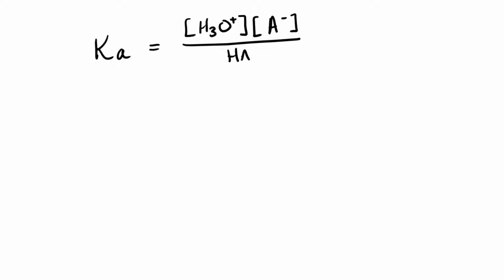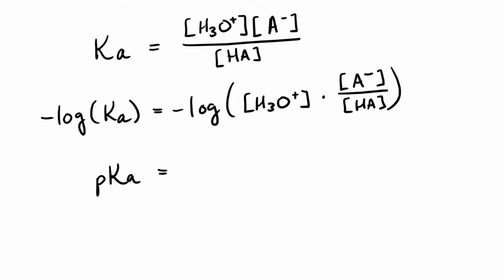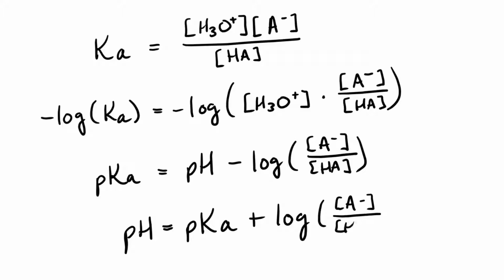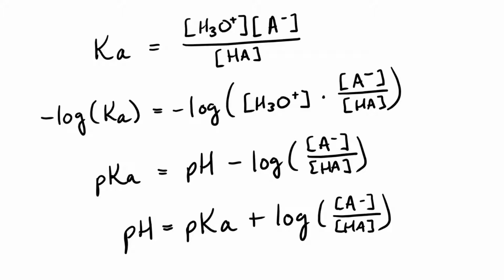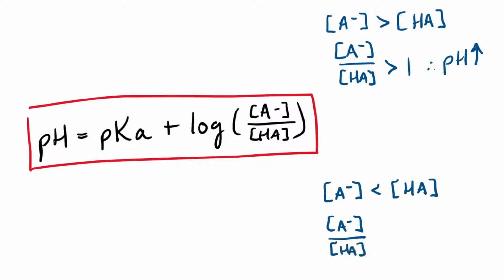7.3 Common Ion Effect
Last time we saw that adding NaOH to acetic acid caused an ion exchange:

NaOH + CH3COOH → Na+CH3COO- + H2O

In water, the sodium salts will be dissociated so we can erase the sodium ion from both sides. This had a big impact on the equilibrium expression because that produced more of the acetate and less of the acetic acid.

Instead of adding a strong base, we could just add some sodium acetate directly to the solution. The additional acetate would also cause a shift in the equilibrium. This is an example of the common ion effect: the shift in equilibrium caused by addition of an ion that takes part in the reaction. In this case, additional acetate would push the reaction

CH3COOH + H2O → CH3COO- + H3O+

Back towards the reactants, decreasing the degree of ionization and raising the pH. What is the pH of the new solution?

We can start with the generic equilibrium expression

Ka = [H3O+][A-]/[HA]

And take the negative log of both sides

pKa = -log([H3O+][A-]/[HA])

pKa = -log([H3O+]) - log([A-]/[HA])

pKa = pH - log([A-]/[HA]

This is called the Henderson-Hasselbalch equation and is very useful to calculate pH when a weak acid or base is combined with a strong base or acid to produce a mixture of the acid or base and its conjugate, or when there are separate sources of both ions.

When the concentration of base is greater than acid, the second term is positive and the pH rises; when the concentration of acid is greater than base the second term is negative and the pH decreases.

Look what happens when there is an equal amount of both ions in the conjugate pair: the concentration of base is equal to the concentration of acid, so the quotient is 1, and log(1) = 0, so

pH = pKa

This is a good reference point when deciding whether to use the Henderson-Hasselbalch equation. Because it is a logarithm, it is sensitive to very large or very small numbers and will only work really reliably when the concentrations of acid and base are not extremely different, which is why we didn’t introduce it until now.

So now we know that if we add both ions to a solution we can tune it in to whatever pH we want, especially if it’s already close to the acid’s pKa. We’ll look at an extremely useful application of this knowledge next time.